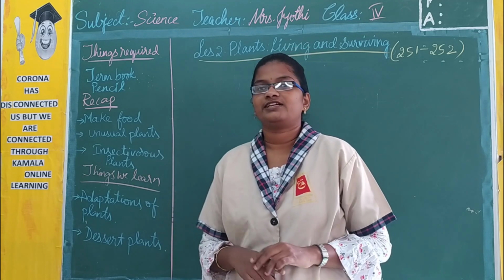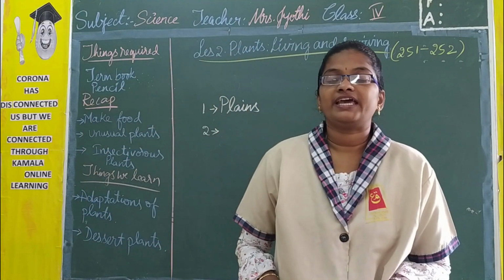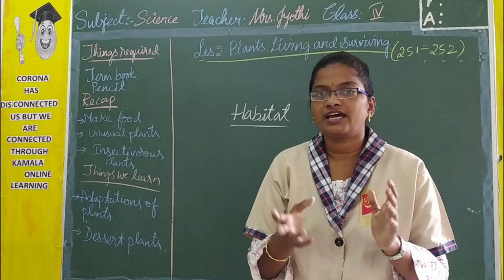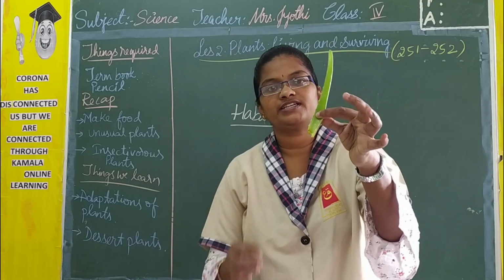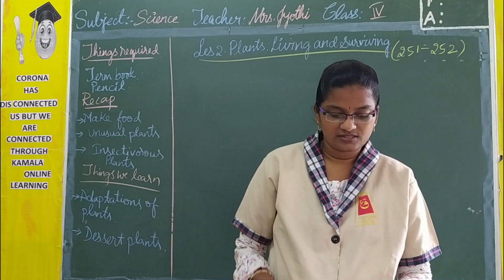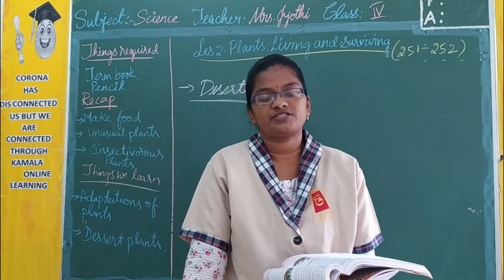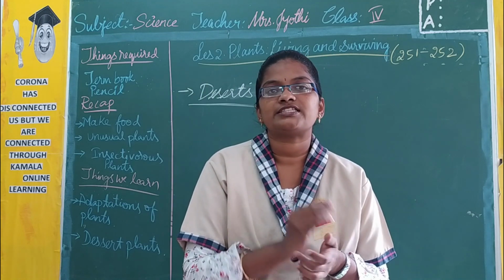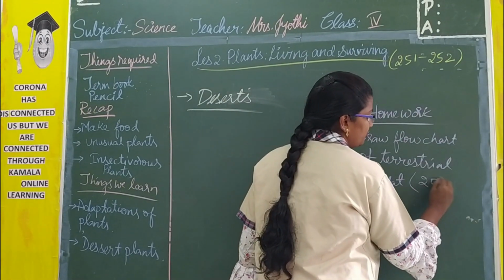4TH_CLASS_SCIENCE_SEM1_LS2_PT1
kamalaonlineprogram
Hello Children!
Good Luck!
HAPPY LEARNING!